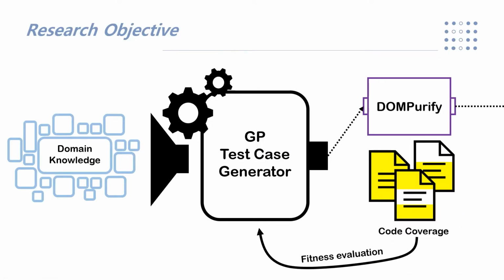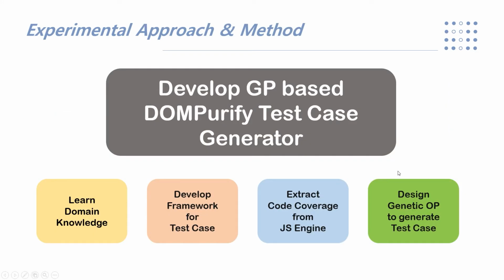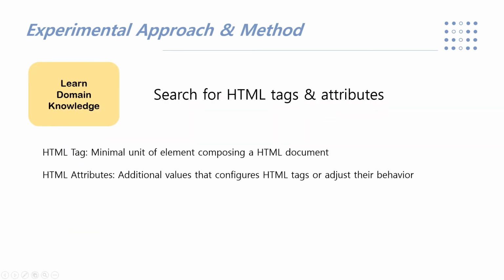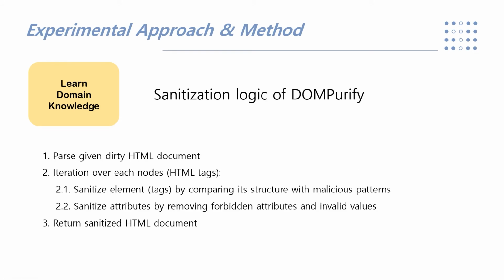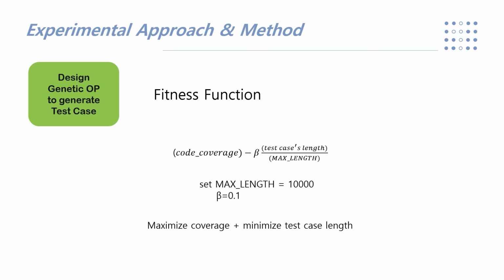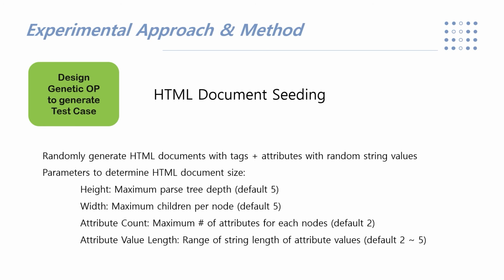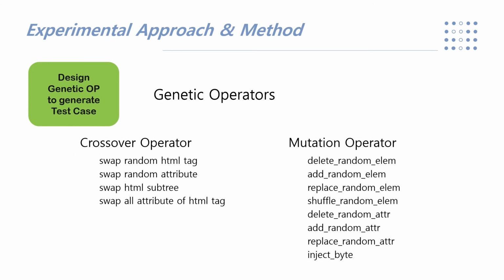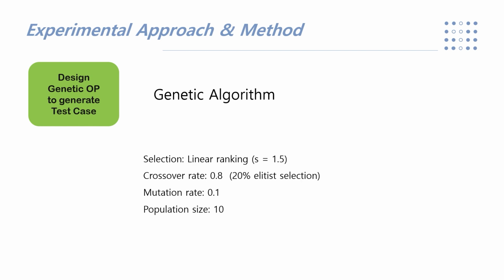CS454_team26_final_presentation_part1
Our proposal video